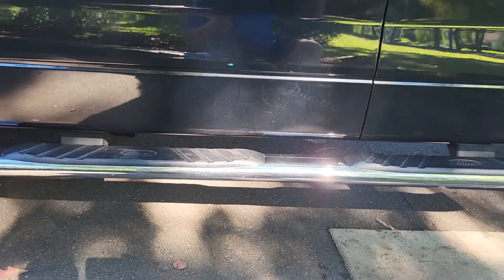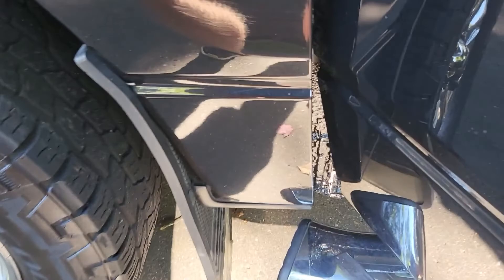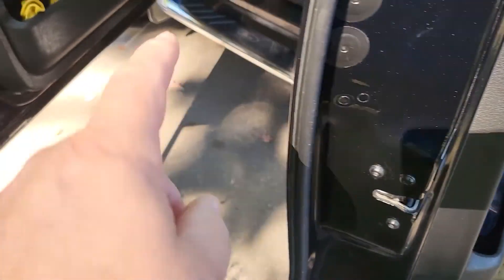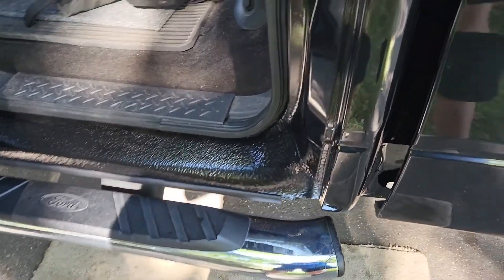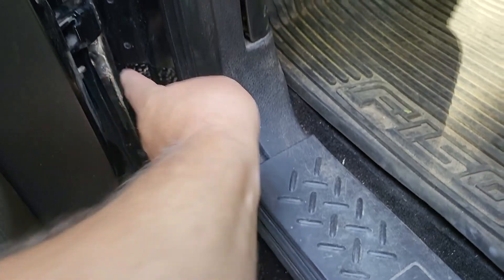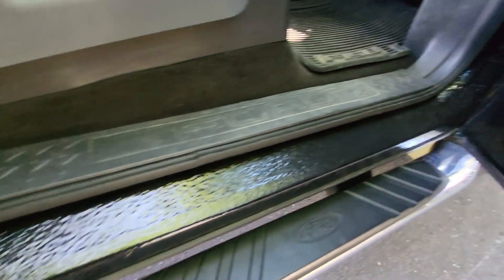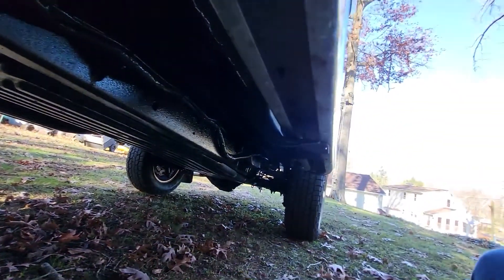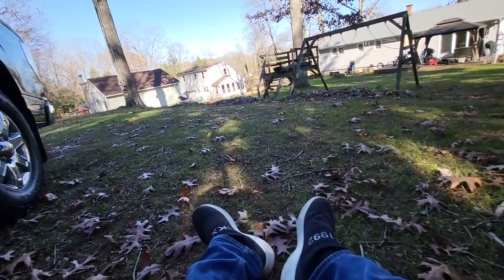2014 F150 Door sill/ rock panel replaced with NH Oil undercoating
This is another video on a big repair on my 2014 F150. A job that I had to hire out but I wanted to share my experience and share my final outcome of this work. This all started because of a leaking third brake light on top of the cab. As it let water into the cab, that water ran down the rear corner pillars and collected in the door sills or rocker panels. I prefer door sills. Overtime, my door sills rusted from the inside out including the cab corners on the bottom of the rear pillars. My only avenue was to have both doors sills from the front of the cab to the rear completely cut off and all new metal welded in place. Then instead of repainting the new sills I chose to encapsulate in a Rhino Liner type layer coating. Once this is done, then having the entire undercarriage spayed with NH Oil Undercoating. This will pretty much eliminate all issues created by Salt Brine, a very corrosive liquid treatment used on our roads in the winter to melt snow along with road salt.

Body work performed by Bolton Collision of Bolton, CT. They specialize in rust removal. They have been repairing a lot of F150 the last few years.

NH Oil Undercoating performed by Chaput's Undercoating in Manchester, CT.